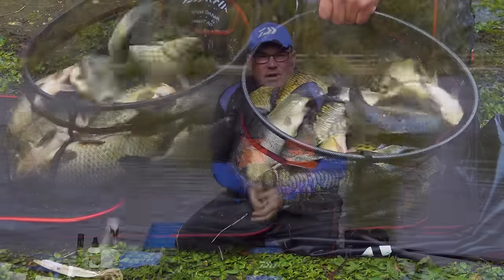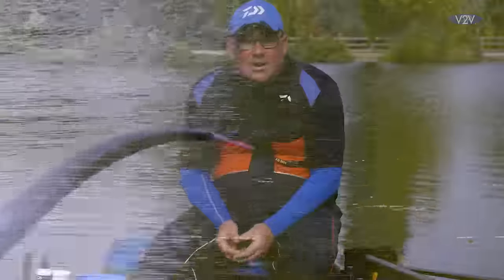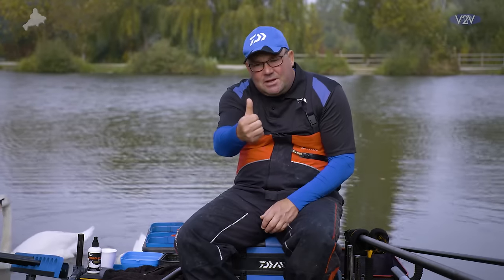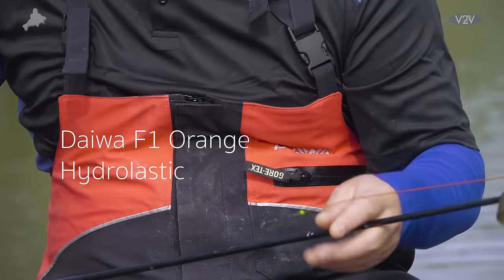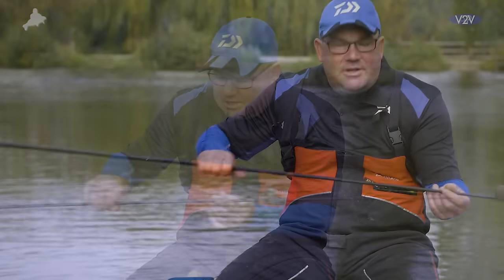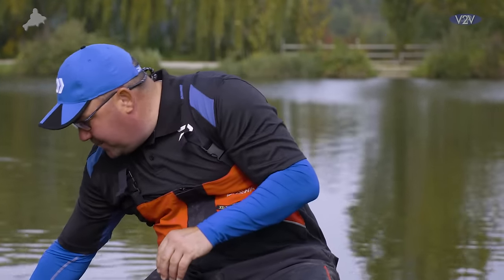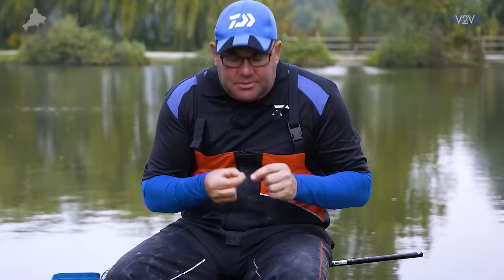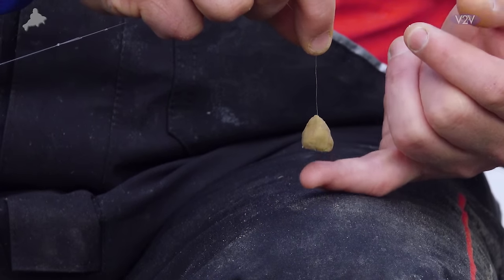Incredible Paste & Jigger Pole Rigs For F1 Carp | Will Raison Fishing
From the back catalogue of videos I filmed and edited with Will Raison.

Fishing paste short is a fantastic method for F1s in the warmer months but there are several nuances to making the most of it. Filmed in 2018 in this Episode Will Raison reveals the key pointers and why it is such a good method. Then he shows how the Jigga rig is a deadly tactic for F1 shallow on the long pole. Two top methods for catching F1s in the coming months.